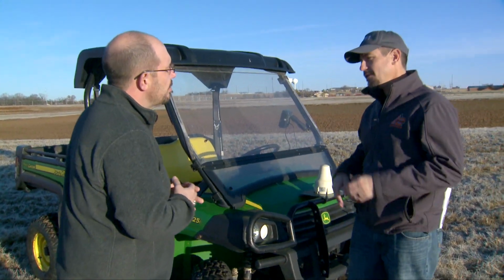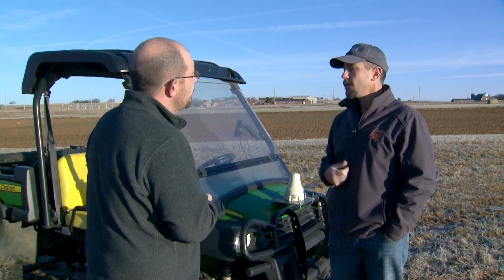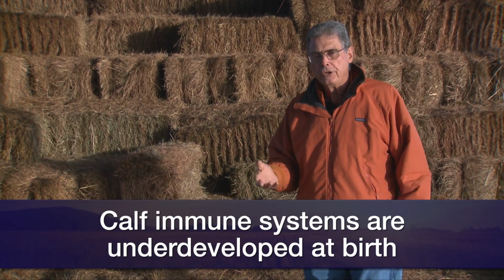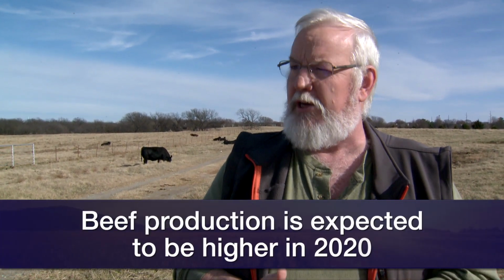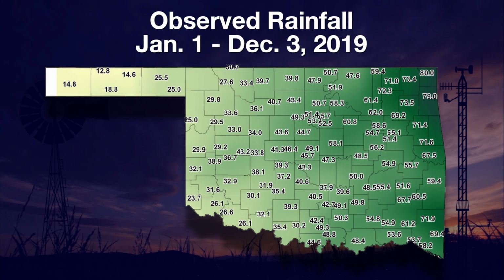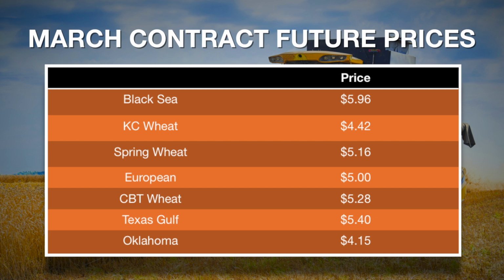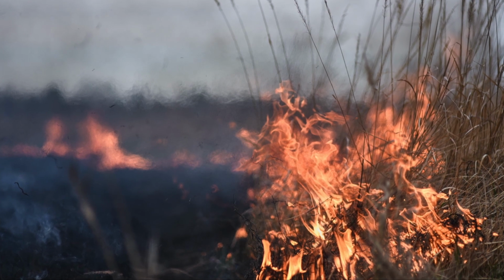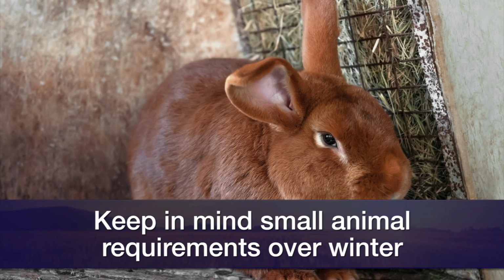SUNUP Full Show (12/07/19)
This week on SUNUP, Brian Arnall explains how grid sampling can help scientists and producers learn about how their land uses soil nutrients.

- Then, in Cow-Calf Corner, Glenn Selk tells us why colostrum is important to a calf’s health, especially in its first hours of life.

- Derrell Peel talks about how beef and cattle markets fared in 2019.

- In the Mesonet weather report, Wes Lee shows us how recent air temperatures compared to average. Gary McManus says drought is expanding even though part of the state has seen above average rainfall for the year so far.

- John Weir has advice to help landowners manage wildfire potential while plants are dormant over the winter.

- Kim Anderson says Oklahoma wheat is priced to sell at $4.15/bu., and it’s starting to move.

- Finally, Dr. Barry Whitworth explains why hydration is especially important for livestock over the winter.

Join us for SUNUP:
YouTube.com/SUNUPtv
SUNUP.okstate.edu